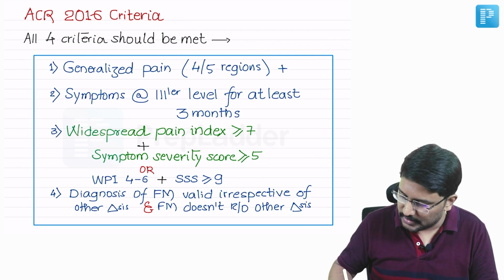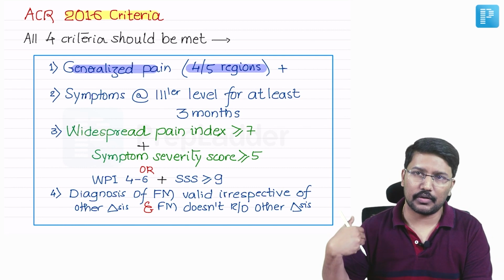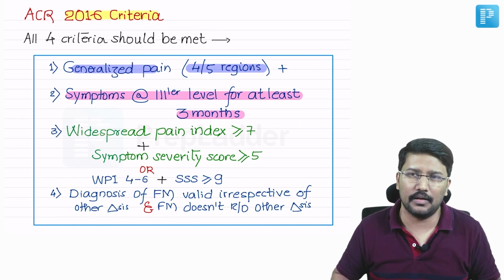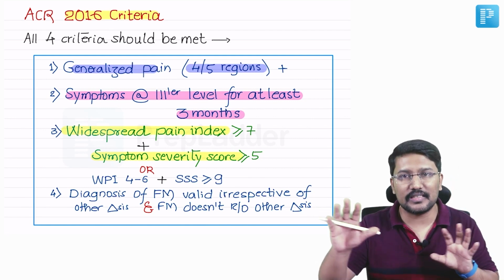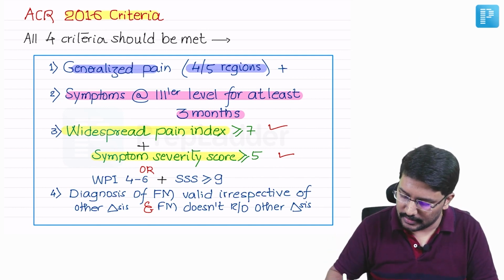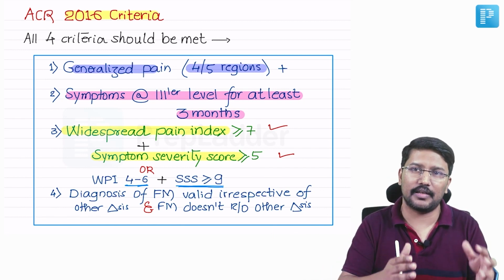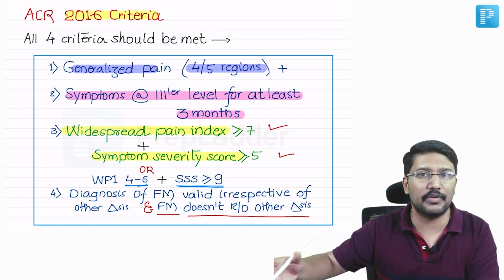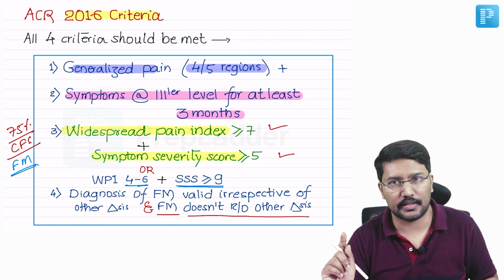Fibromyalgia - ACR 2016 Criteria by Dr. Santhosh M. Patil - Prepladder NEET SS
In this video, watch Dr. Santhosh M. Patil discussing an Fibromyalgia - ACR 2016 Criteria to help in the preparation of a Super Specialty in General Medicine.